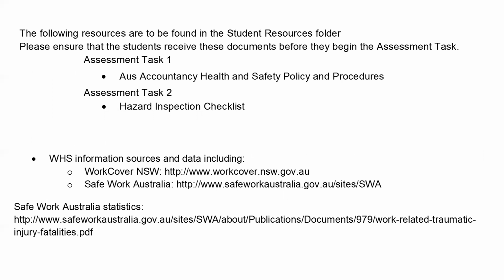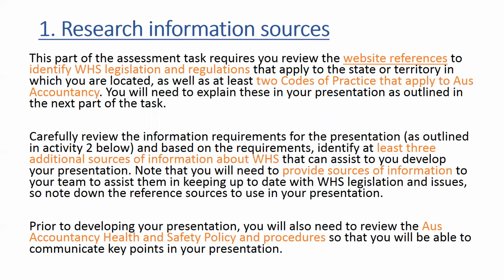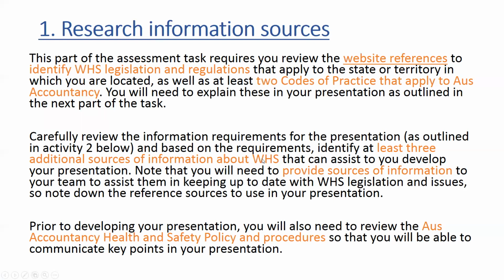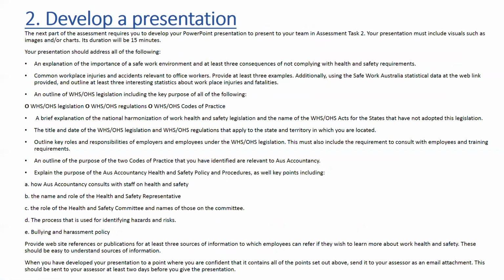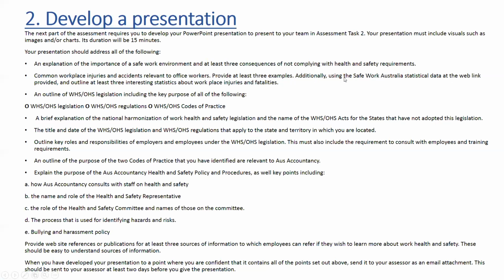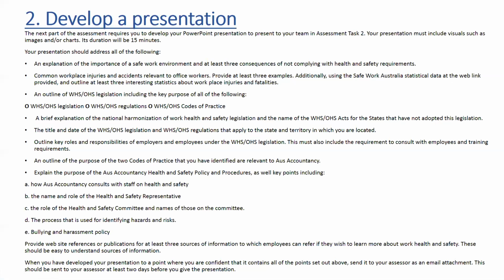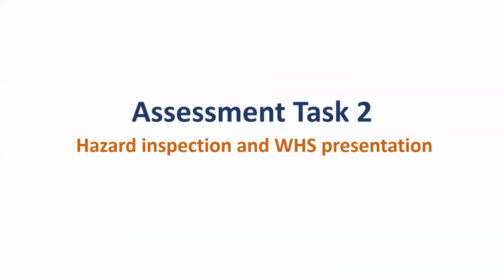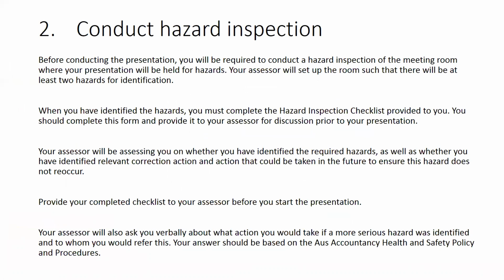Work Health & Safety